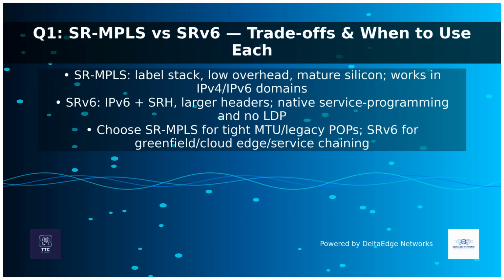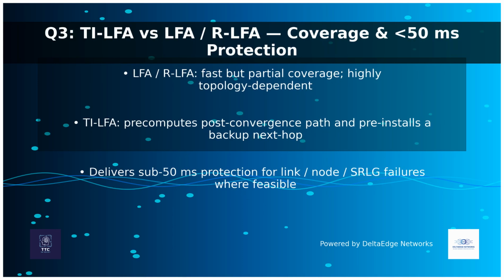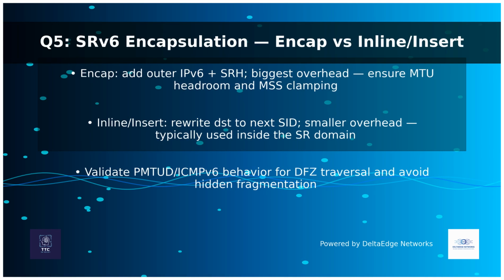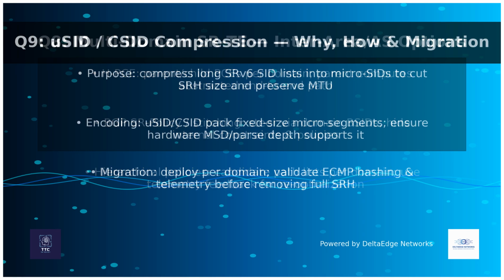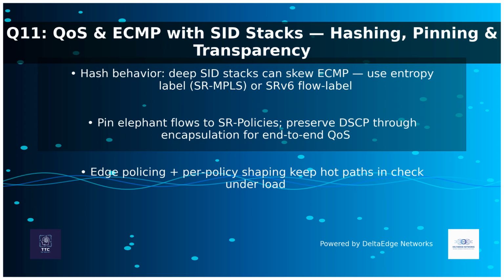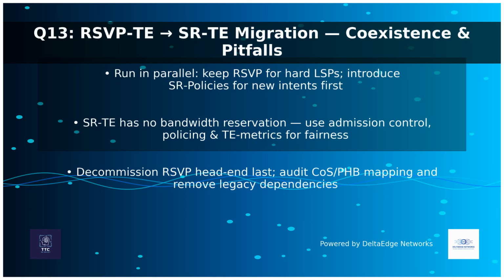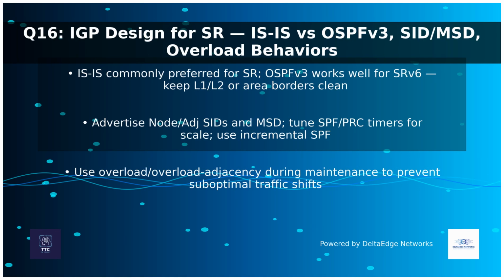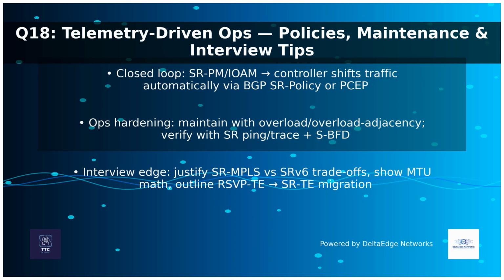18 Advanced Segment Routing & SRv6 Interview Questions (2025) + Cheat-Sheet 🔥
Ace your SR & SRv6 interviews in 2025! 🚀
We cover 18 senior-level questions with clear decision frameworks, migration tips, protection design, and telemetry.
Grab the free cheat-sheet below and follow along with timestamps.

⏱️ Chapters
00:00 Intro / why SR & SRv6 matter
00:25 Q1  – SR-MPLS vs SRv6 (trade-offs, when to pick each)
01:05 Q2  – SID taxonomy: Node/Anycast/Adj/BSID & SRv6 behaviors
01:45 Q3  – TI-LFA vs LFA/R-LFA (coverage & sub-50 ms protection)
02:20 Q4  – Micro-loop avoidance: ordered-FIB, inc-SPF, LFC
02:55 Q5  – SRv6 encapsulation: encap vs inline / insert
03:30 Q6  – Constraint-based paths: affinities, SRLG, objectives
04:05 Q7  – BGP-LS → SR-TE: controller / PCE workflow
04:35 Q8  – Multi-domain SR-TE: H-PCE, stitching, hierarchical policies
05:10 Q9  – uSID / CSID compression: why, how, migration
05:45 Q10 – Service chaining with SRv6 (End.DX, End.DT)
06:25 Q11 – QoS & ECMP with SID stacks (hashing, pinning, transparency)
06:55 Q12 – Performance measurement: SR-PM, IOAM & closed-loop selection
07:30 Q13 – RSVP-TE → SR-TE migration (coexistence & pitfalls)
08:05 Q14 – Security hardening for SRv6 (SRH filters, MSD, CP protection)
08:40 Q15 – OAM & fault isolation (SR ping/trace, S-BFD, path-segment)
09:15 Q16 – IGP design for SR (IS-IS vs OSPFv3, SID/MSD, overload)
09:50 Q17 – Design scenario: 2 regions + cloud edge
10:25 Q18 – Telemetry-driven ops & interview tips
10:55 Wrap-up & next steps

📌 Next Video
Advanced QoS for IPv4/IPv6 WANs — Interview Scenarios (2025)

Network engineers, architects, and SREs preparing for advanced interviews or planning SR/SRv6 deployments.